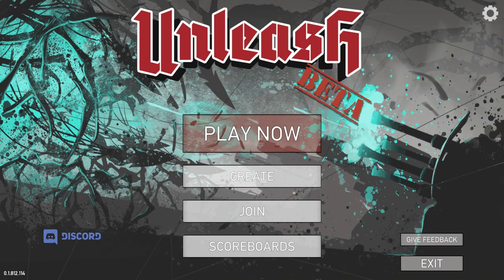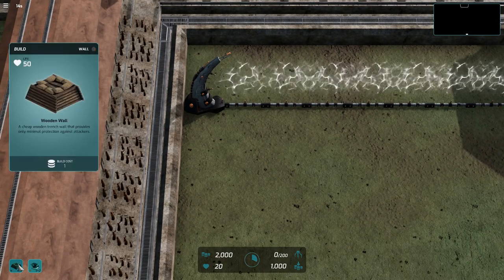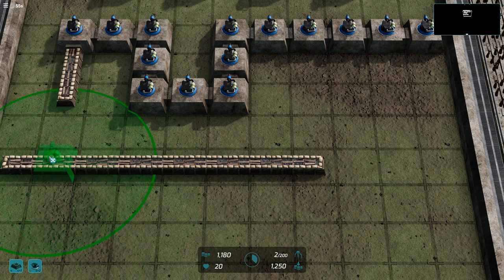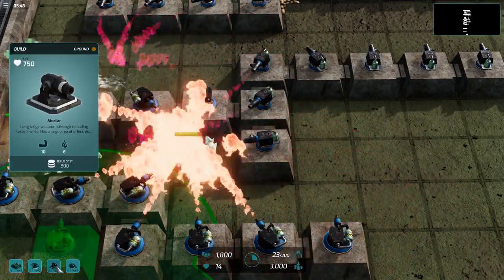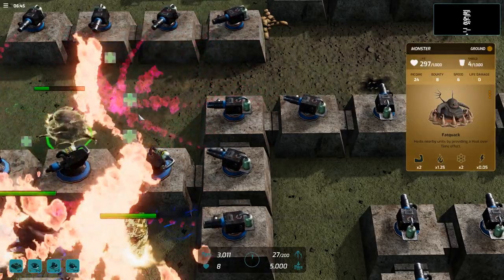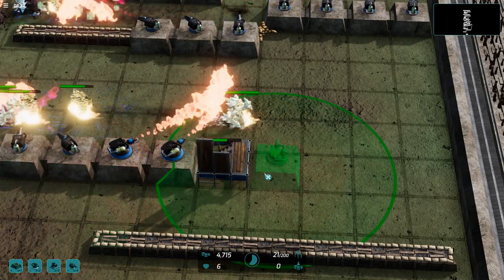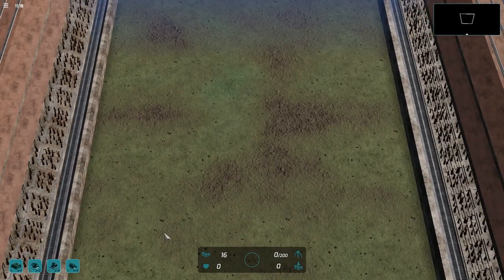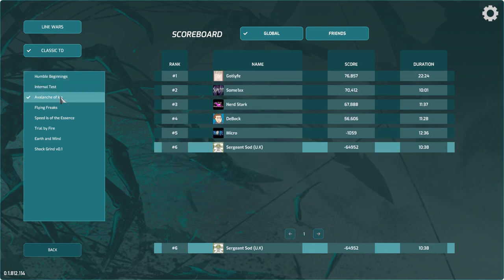UNLEASH - Classic Tower Defence Gameplay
I have another go at the single player classic tower defence mode.
Unleash is about building rows of towers and spawning monsters to battle your adversaries. The more hordes of beasts you release upon your enemies, the better the income you’ll gain. Coordinate spawns and constructions properly to enhance their combined potential. Evolve and upgrade your forces at the right time to gain an edge over your enemy, both in offense and defense. Experience intense competitive action and find out what kind of tactician you are. Outsmart your opponent by unleashing a vast selection of monsters and towers on the battlefield.
Features:
Discover the unique traits and abilities of all the 19 monsters the game offers. Each monster has 4 upgrade levels.
Set up your defenses using 13 available towers and 3 wall types. Each tower has 3 upgrade levels.
Invite up to 7 friends to play Unleash together. There’s no better feeling than proving to your friends that you are the best tactician ever.
Multiple game modes, including Tower Wars and Tower Defense.
Challenge Unleash’ powerful AI, both in single- and multiplayer matches.
Deep and powerful tactics and strategies at your disposal.
Find out your ranking within the game’s Scoreboards.